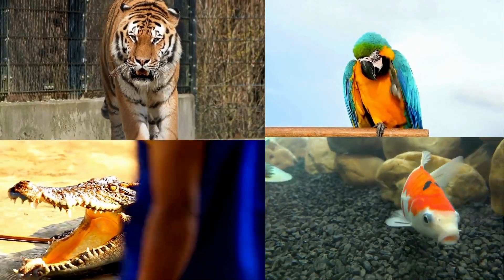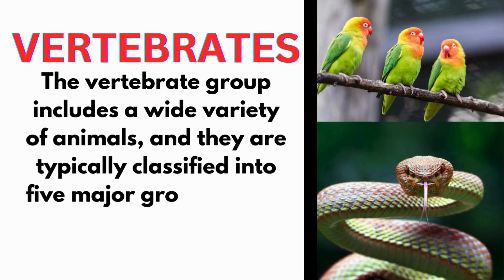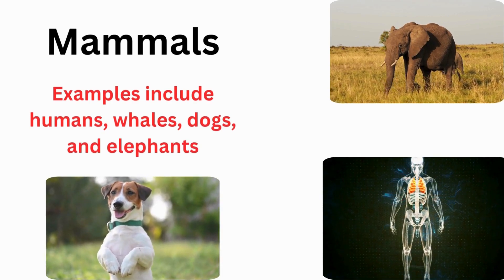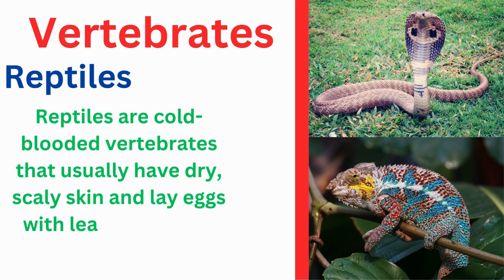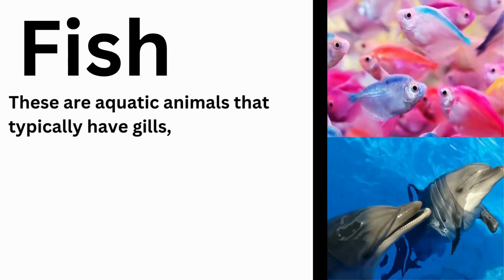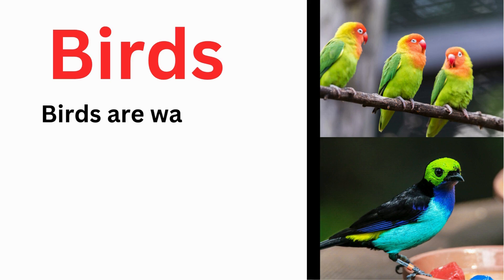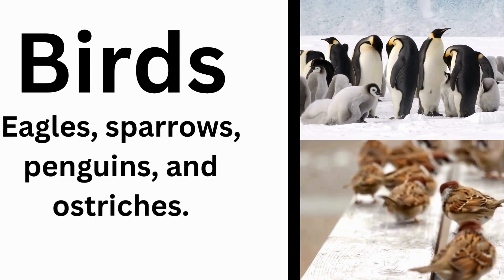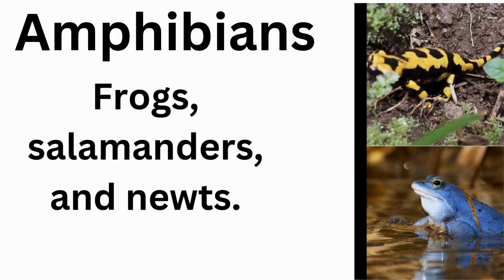VERTEBRATES!!Amazing Vertebrates: Explore the World of Mammals, Reptiles, and Fish!learnenglish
kidslearning vertebrates nurseryrhymes vertebrates Reptiles kidslearning welcome to Sk kids learning channel is dedicated to making learning fun and engaging for kids. From ABCs and numbers to science, colors, and more, we provide educational videos designed to
 help young learners explore and grow. Perfect for preschoolers, kindergarteners, and beyond, our videos encourage curiosity and creativity in every child. Join us for exciting lessons, songs, stories, and interactive activities!
Join us on an exciting adventure to explore the fascinating world of vertebrates! This fun and educational video is perfect for kids, as we dive into the different types of vertebrate animals, from fish and amphibians to birds and mammals. Learn cool facts and discover how these amazing creatures live and thrive! Perfect for young learners curious about animals and the animal kingdom